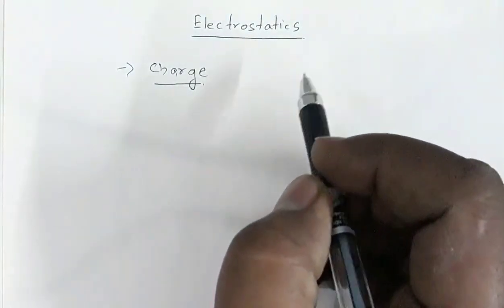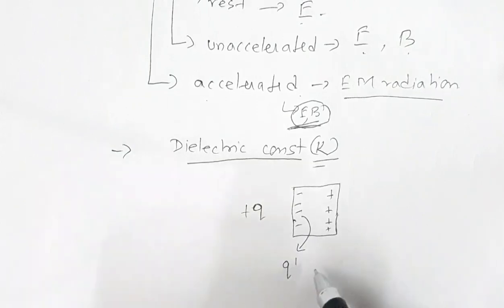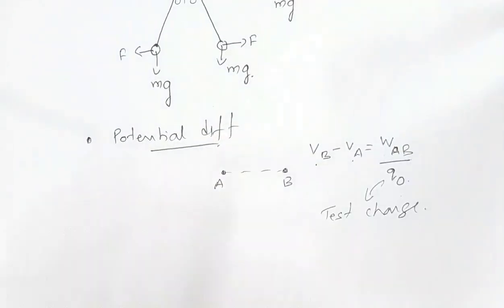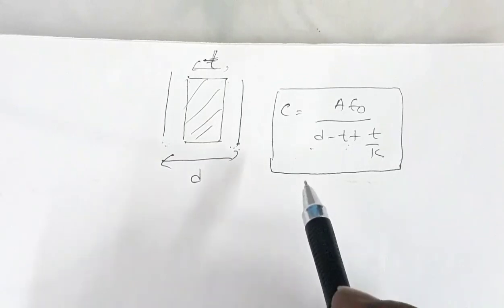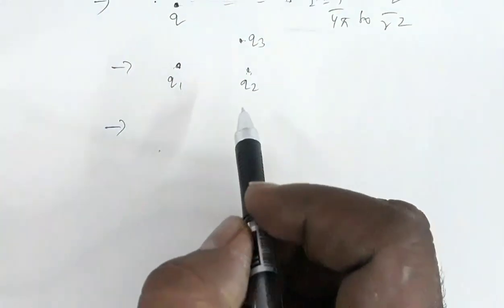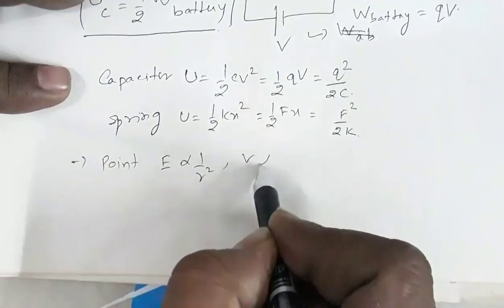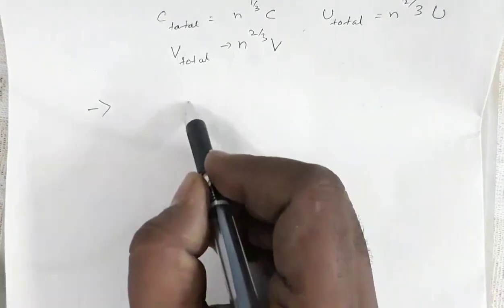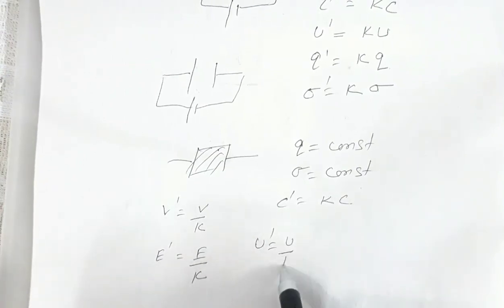Electrostatics Tips and Tricks for JEE & NEET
Tips and Tricks on Electrostatics. These shortcuts will be useful for attempting JEE and NEET level questions.
Have also discussed a few important concepts which also benefit the 12 Physics board exam appearing students from CBSE, AHSEC and other State Boards.

Share this with other students so that others are also able to take the benefit of these tips.

Will be uploading tips on other chapters very soon.

Thanks

Moni Kakati

📌MCQ Book for NEET Physics